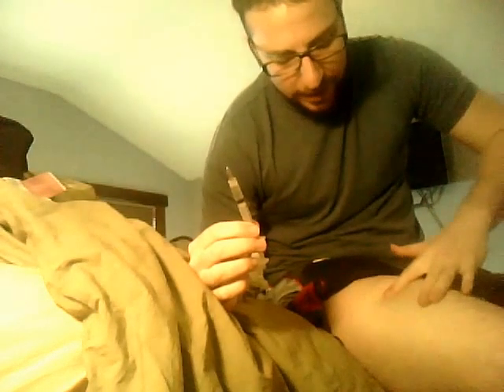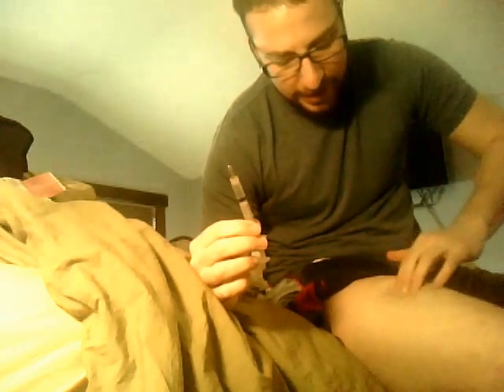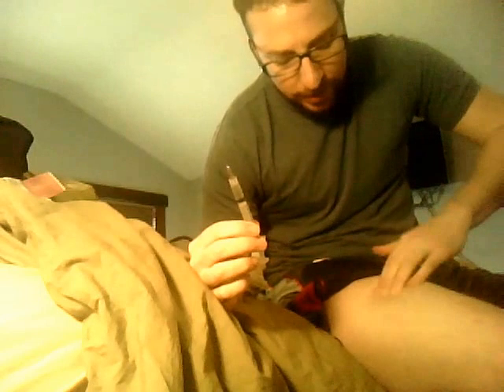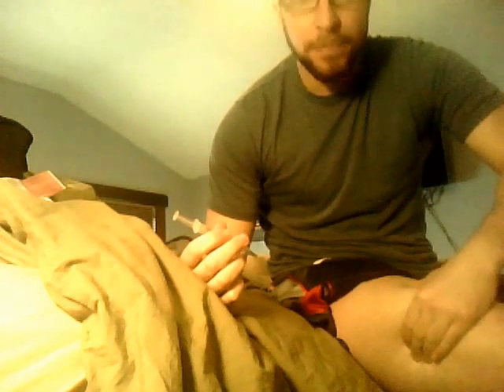injections.m4v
Watch how Ryan prepares/completes an intramuscular injection of testosterone into his thigh. Please forgive the sound being off from the movement. one of these days Ryan will be able to purchase a video camera that works decently...one of these days. This video is made to help assist other transgender individuals who are prescribed injectable testosterone as part of their hormone therapy treatment.